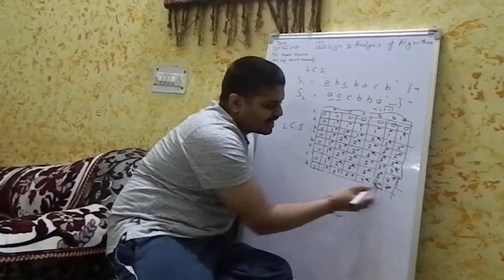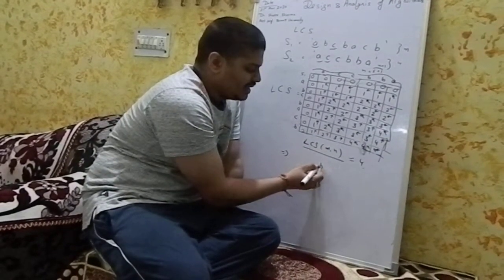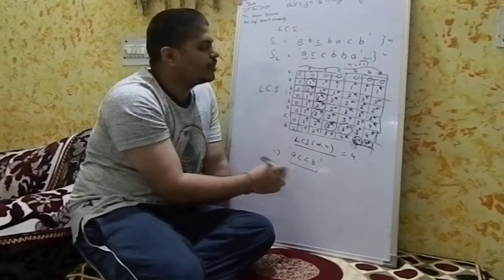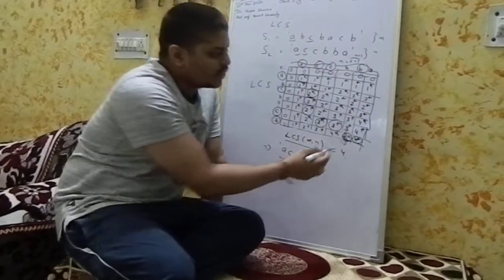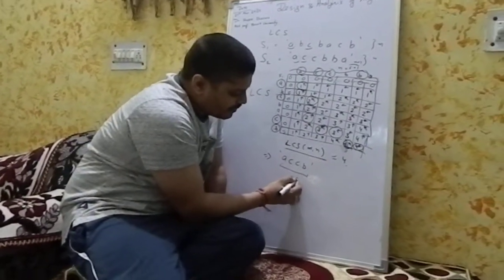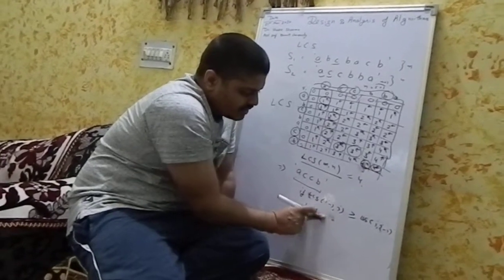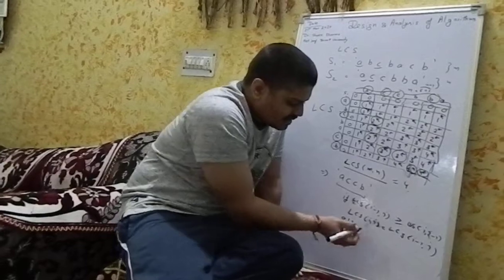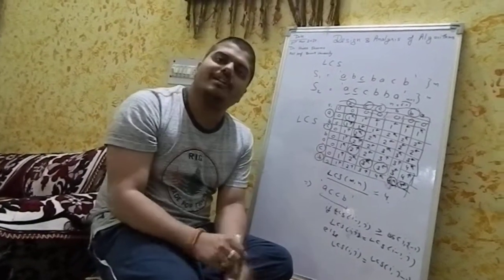Longest Common Sub-sequence part3